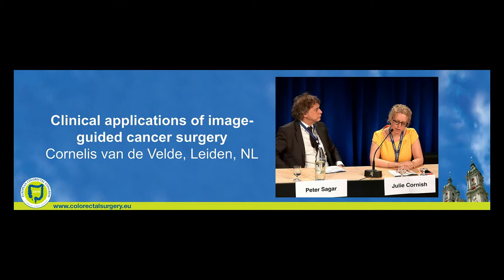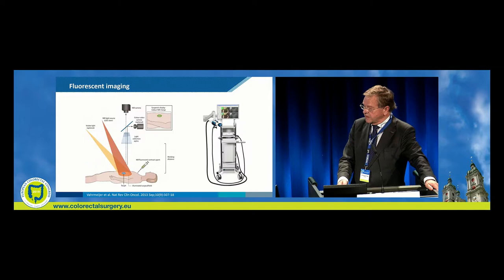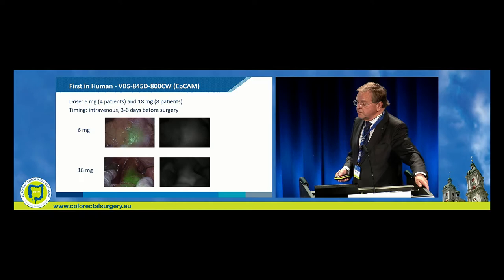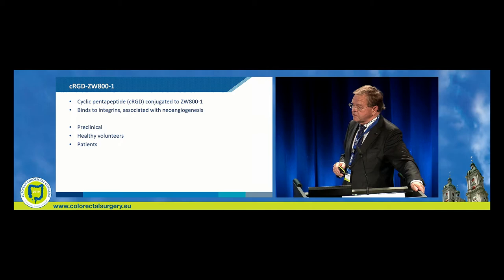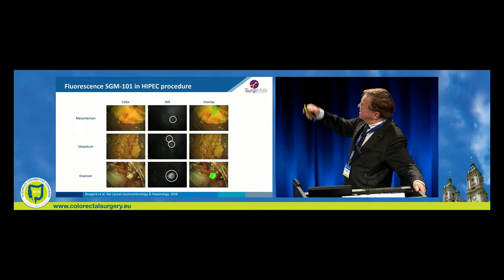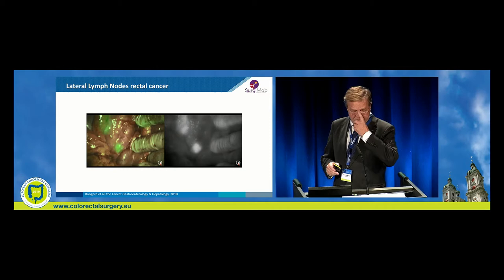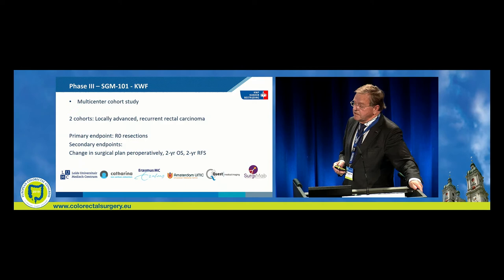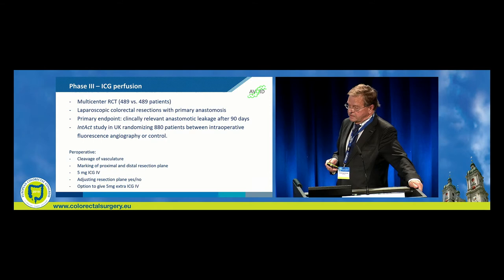Cornelis van de Velde – Clinical applications of image-guided cancer surgery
EUROPEAN COLORECTAL CONGRESS
Spotlight on the colon
December 2019, St.Gallen, Switzerland